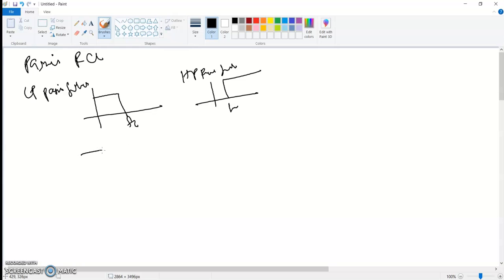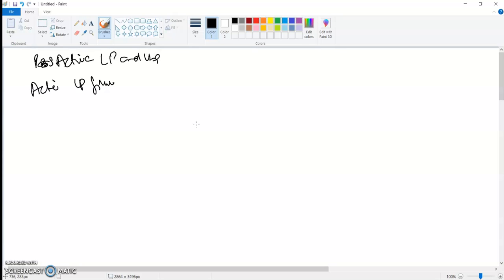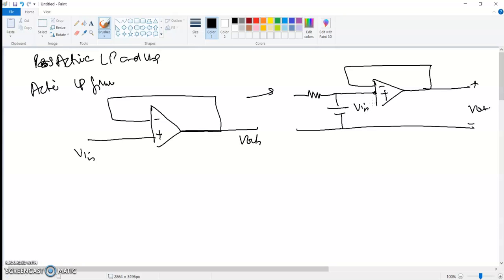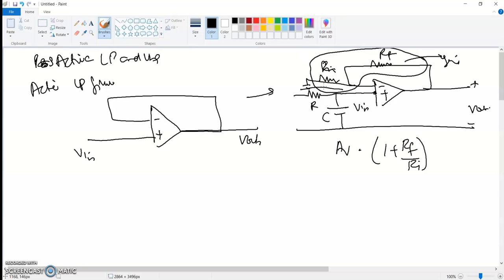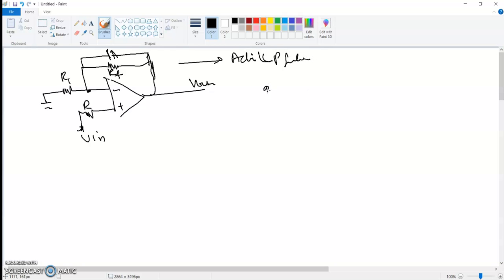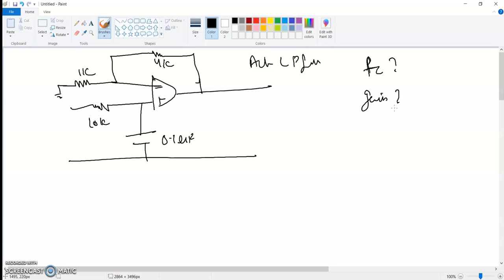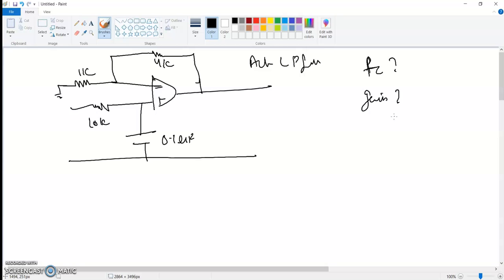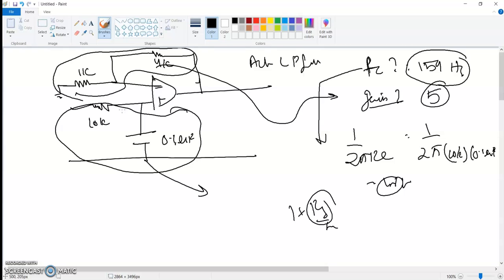Tutorial#09 - Electronic Circuits II - Operational Amplifier - Active High Pass and Low Pass Filter